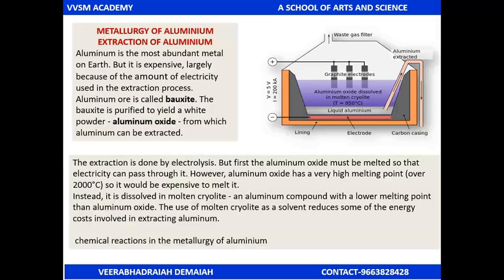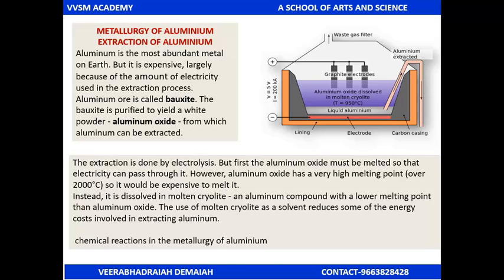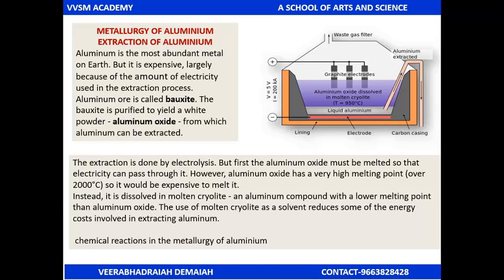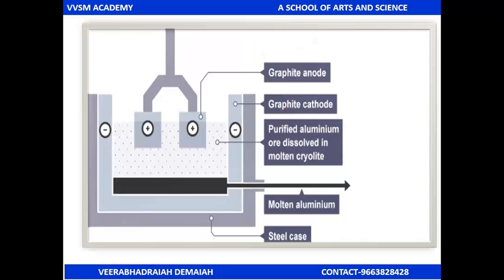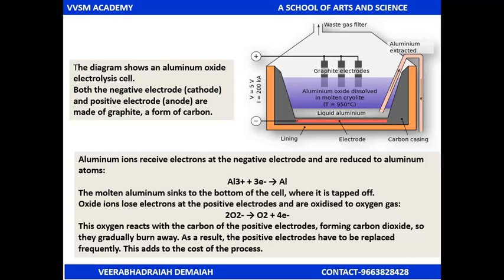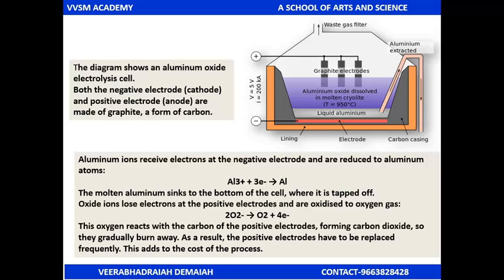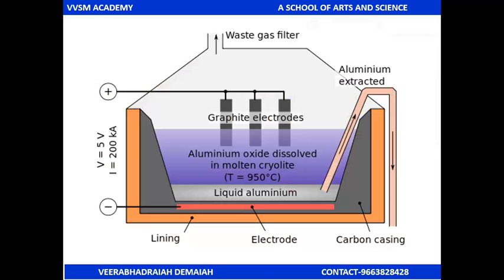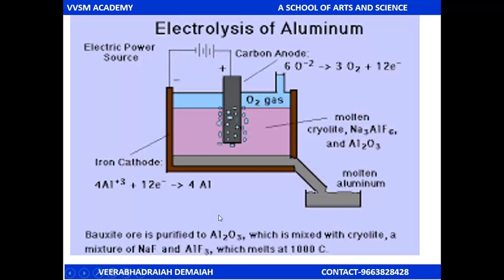METALLURGY EXTRACTION AND PURIFICATION OF ALUMINIUM USING BAUXITE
METALLURGY OF ALUMINIUM  EXTRACTION AND PURIFICATION OF ALUMINIUM USING BAUXITE
Aluminum is the most abundant metal on Earth. But it is expensive, largely because of the amount of electricity used in the extraction process.
Aluminum ore is called bauxite. The bauxite is purified to yield a white powder - aluminum oxide - from which aluminum can be extracted
The extraction is done by electrolysis. But first the aluminum oxide must be melted so that electricity can pass through it. However, aluminum oxide has a very high melting point (over 2000°C) so it would be expensive to melt it.
Instead, it is dissolved in molten cryolite - an aluminum compound with a lower melting point than aluminum oxide. The use of molten cryolite as a solvent reduces some of the energy costs involved in extracting aluminum.

 chemical reactions in the metallurgy of aluminium